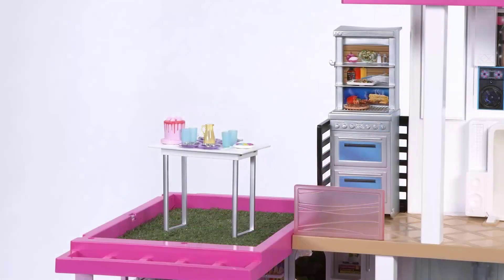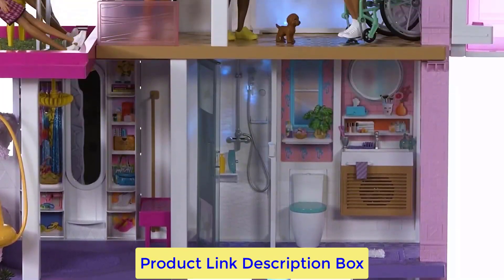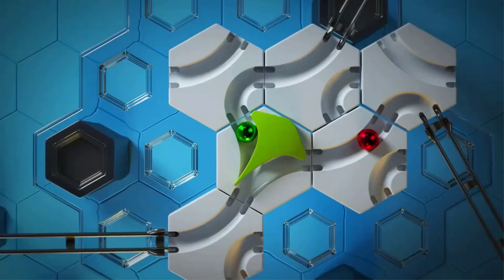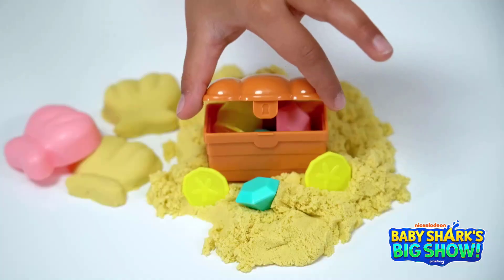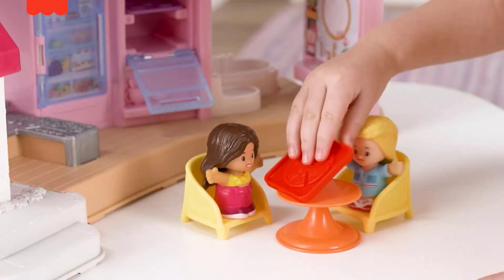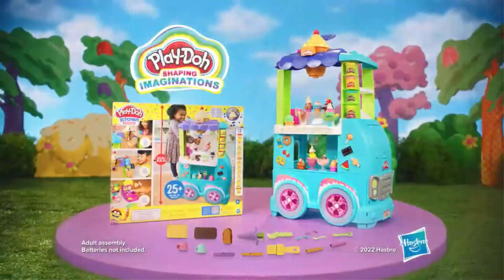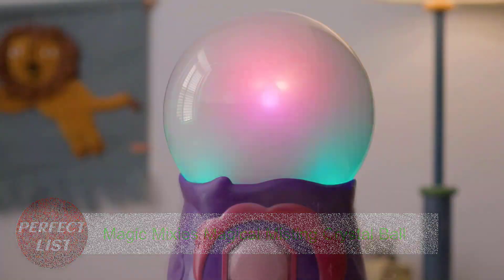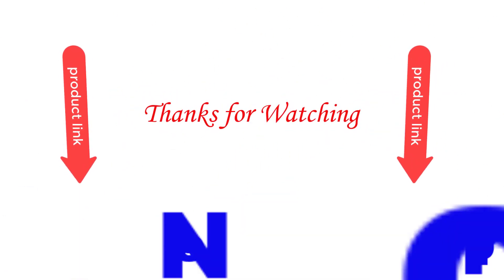Best Baby Gifts for all type Kids of 2023 | Best toy for kids for home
🛄 Do you market the Best Baby Gifts for Kids? Here are the top 7 best Baby Gifts for Kids on Amazon in 2022.
So, Let's save your time and money to find the best Baby Gifts for Kids from the below list:
✅  Best Baby Gifts List:
1. Wheelchair-Accessible Elevator
2. Ravensburger Gravitrax Starter Set Marble Run
3. WowWee Baby Shark’s Big Show
4. Fisher-Price Barbie Little DreamHouse
5. Play-Doh Kitchen Creations Ultimate Ice Cream
6. eKids Disney Encanto Karaoke Machine
7. Magic Mixies Magical Misting Crystal Ball

I made this perfectlist based on my own opinion, Hours of research, price, quality, brand value, customer rating, feedback, and more to find the best product for you.